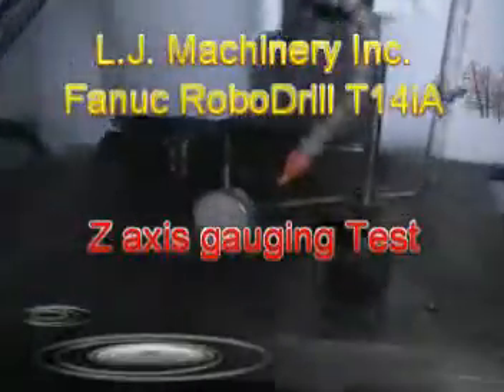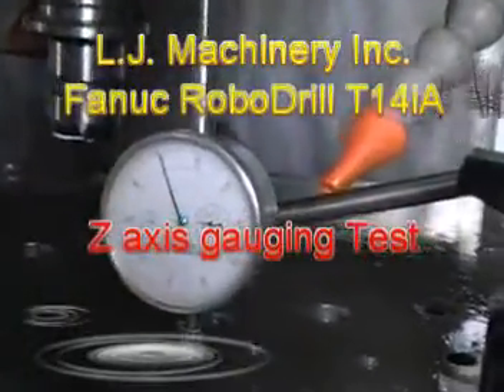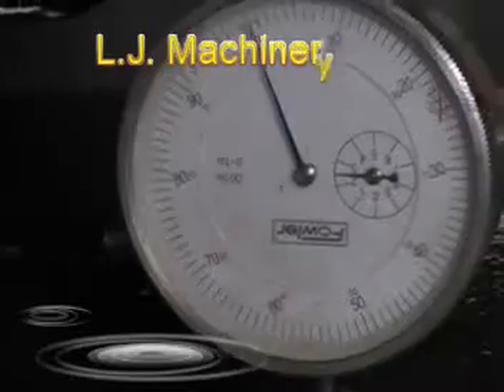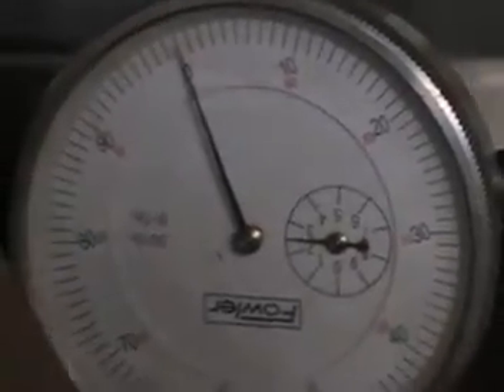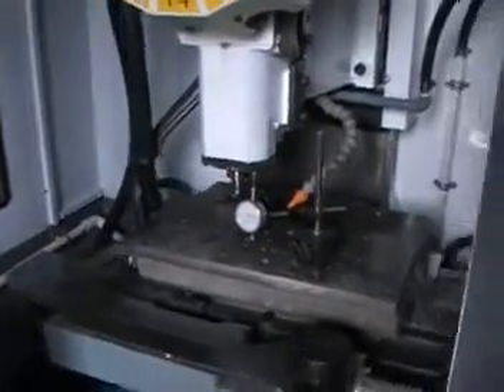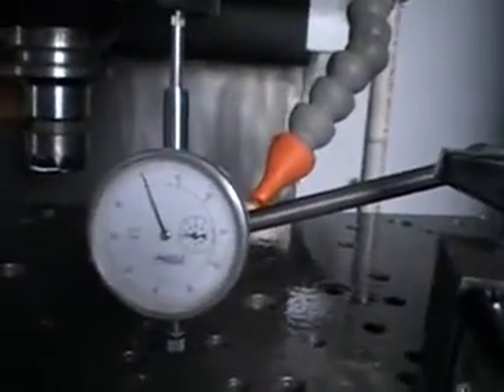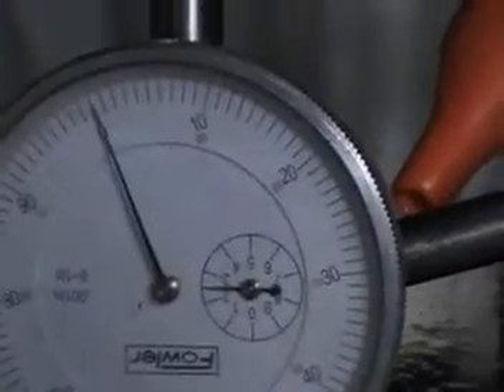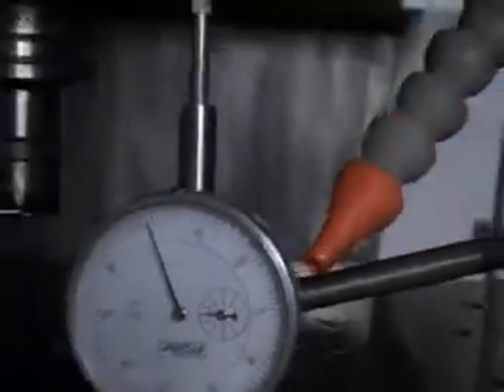Fanuc RoboDrill Z axis gauging